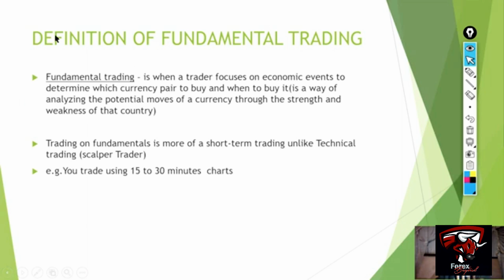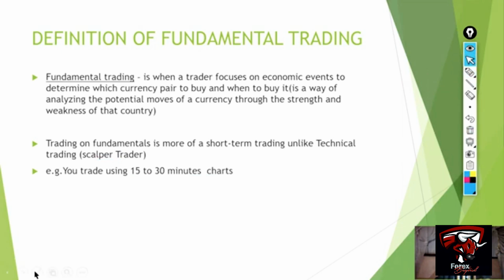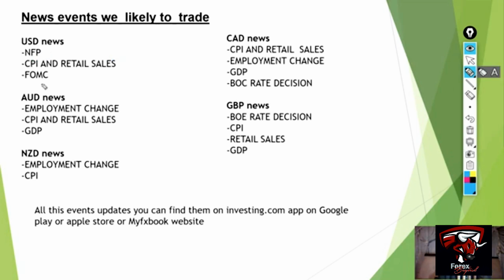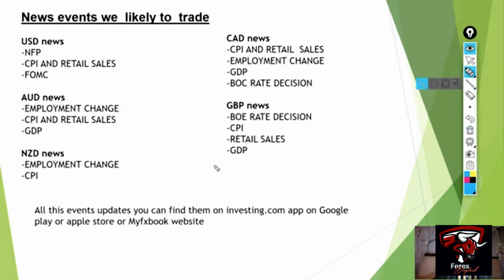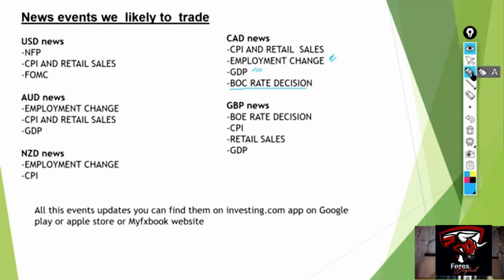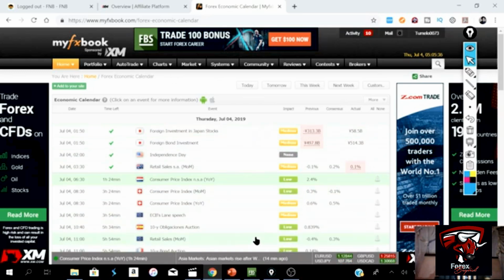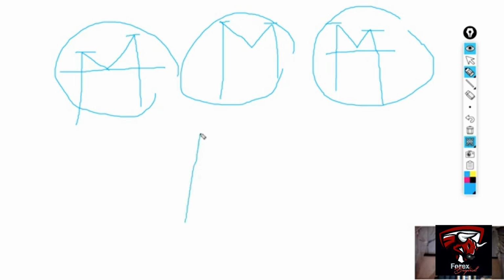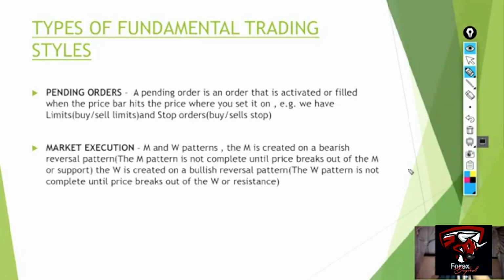Want to Become a Millionaire with News Scalping? Watch This Now